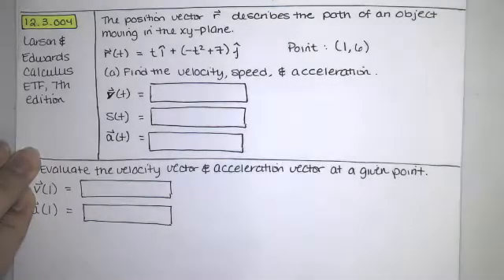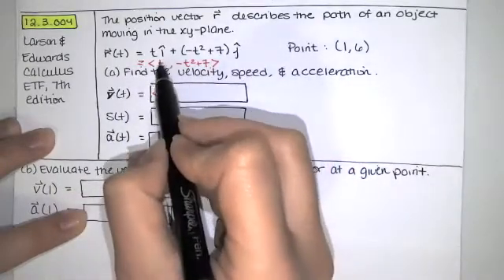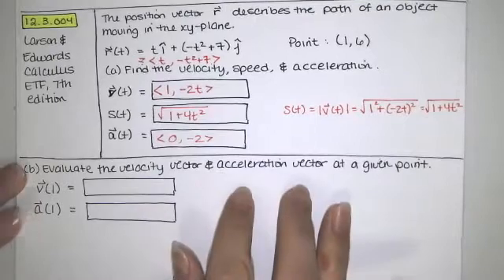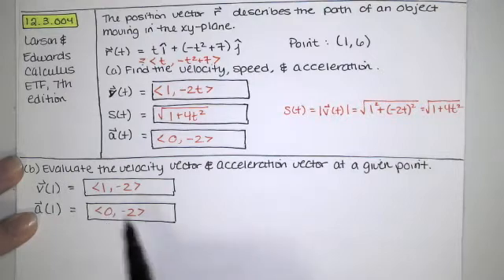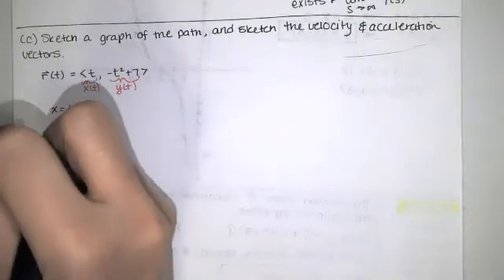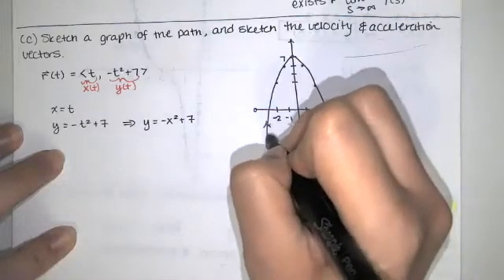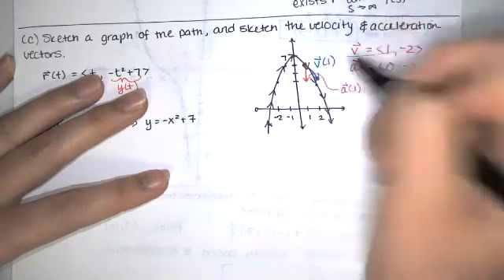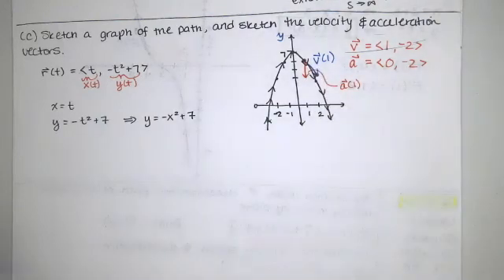Problem 12.3.004 - Find the velocity, speed, and acceleration. Graph v and a at a given location.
In this video, we solve problem 12.3.004 from the Larson and Edwards Calculus: Early Transcendental Functions text, 7th edition. We're given a position vector and asked to find the velocity, speed, and acceleration. Then we're asked to find the velocity and acceleration at a given location, and graph them on the same coordinate plane as the path itself.